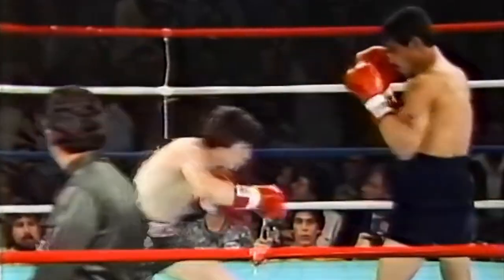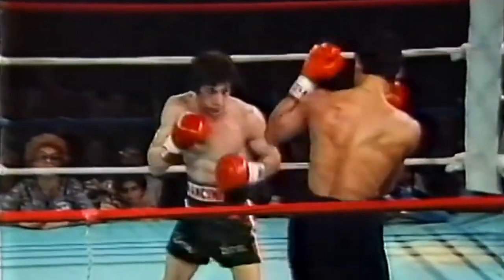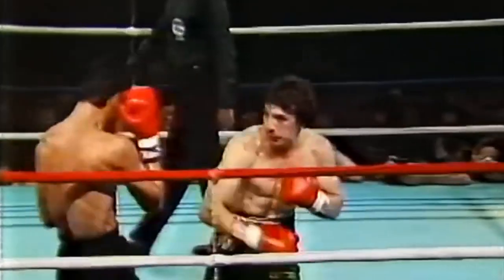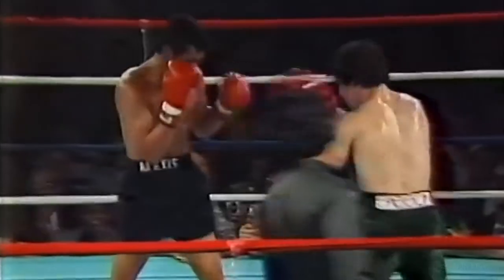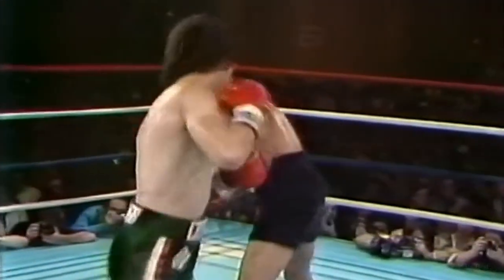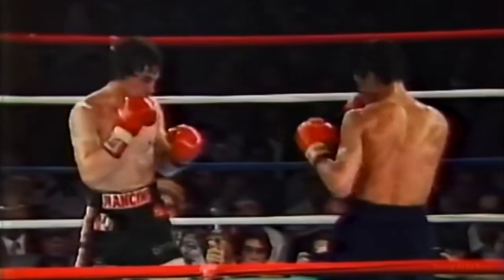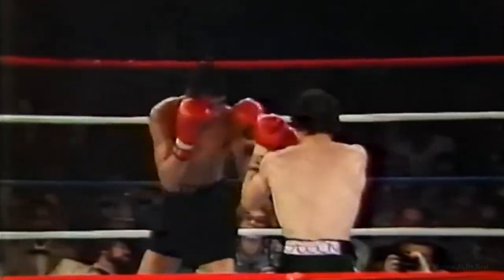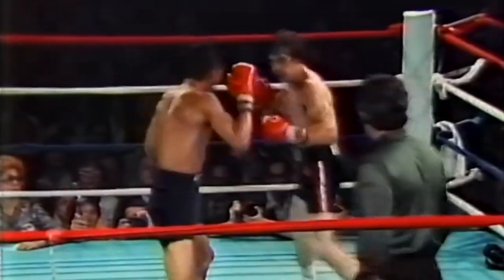Alexis Arguello vs Ray Mancini || Highlights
Alexis Arguello 135 lbs beat Ray Mancini 134 lbs by TKO at 1:44 in round 14 of 15
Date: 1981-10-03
Location: Ballys Park Place Hotel Casino, Atlantic City, New Jersey, USA
Referee: Tony Perez
Judge: Roberto Ramirez Sr 125-123
Judge: Eva Shain 125-122
Judge: Jose Mayorga 127-122
World Boxing Council Lightweight Championship (1st defense by Arguello)

The twenty-year-old Mancini entered the fight ranked No. 3 at lightweight by the WBC.
More than 500 fans from Mancini's hometown of Youngstown, Ohio, attended the fight.
After ten rounds, one judge had Arguello ahead, one had Mancini ahead and the third had the fight even.
Mancini was floored by a right at the end of the twelfth round.
Arguello floored Mancini with another right in round fourteen as referee Tony Perez stepped in to stop the fight.
This was Mancini's first defeat after twenty consecutive wins.
"It was the best fight so far this year, my friend," Arguello said to Mancini after the fight. He then told the press, "I think my heart is special. But his heart is bigger than I have. ... Someday this young man will be champion."
After the fight, Mancini said, "This isn't the end of the story. This is the standard first chapter. I'll be back."
Seven months and five days later, on May 8, 1982, Mancini stopped Arturo Frias in one round to win the WBA Lightweight Championship.